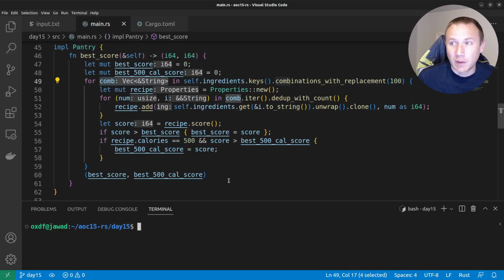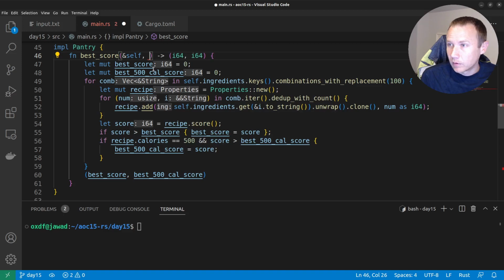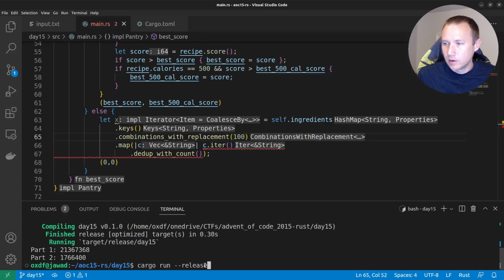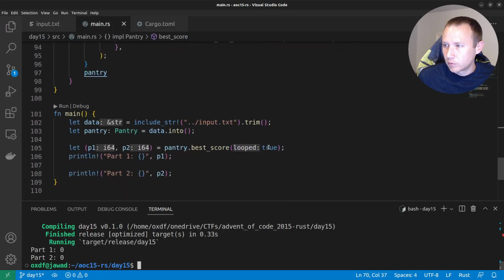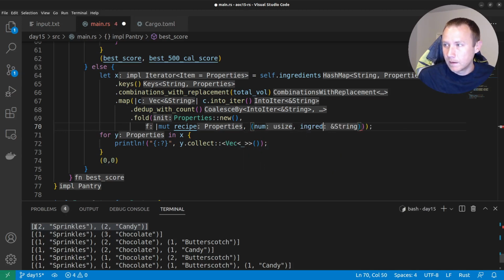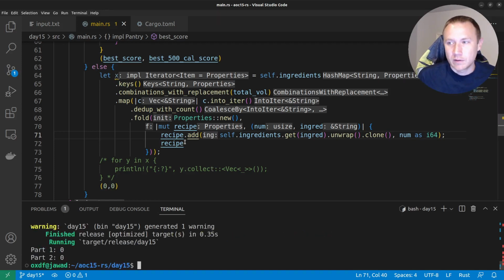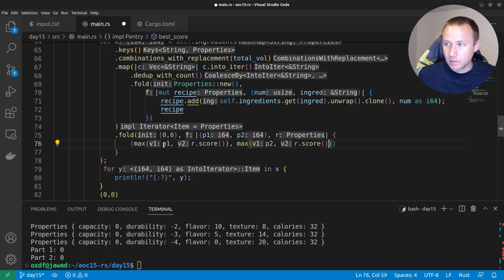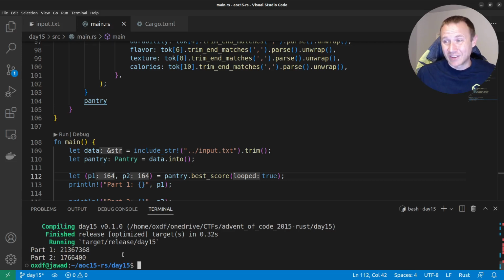Unwrapping nested for loops into chained expressions [AOC2015 in Rust]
This video is revisiting the day15 solution, where I originally solved it with two nested for loops. I'll take those loops and turn it into a single chained / pipelined expression to get the same result! We'll make use of the map and fold functions here.

[00:00] Introduction
[00:12] Part 1 description
[01:15] Review of loop solution
[03:25] Adding branch to chained solution
[04:36] Getting all possible combinations
[05:16] Changing each combination into tuples with count using map
[06:54] Adjusting size to allow for printing current status
[08:59] Continuing map to change each tuple into a Properties object with fold
[13:31] Using fold to get part 1 solution
[16:28] Adding part 2 solution to fold
[17:32] Conclusion